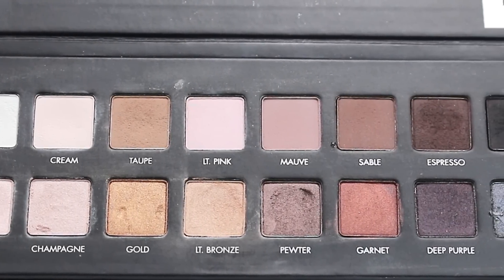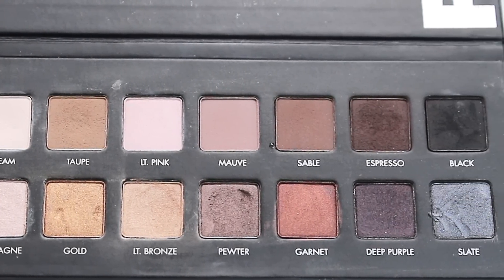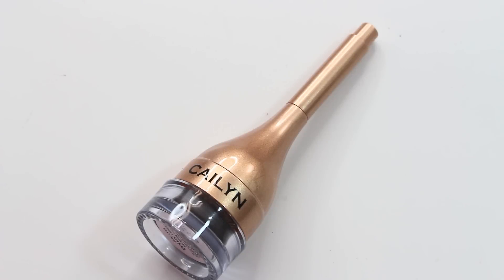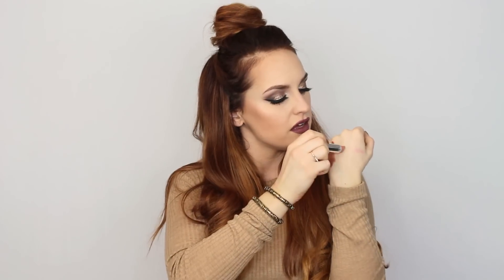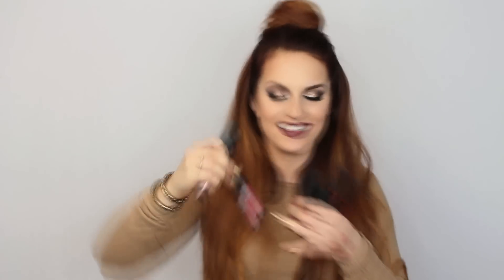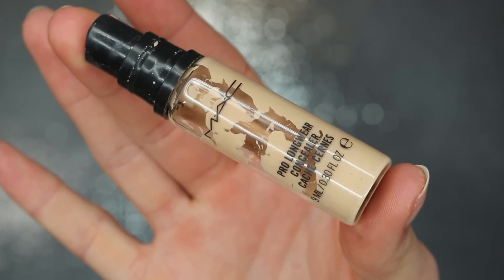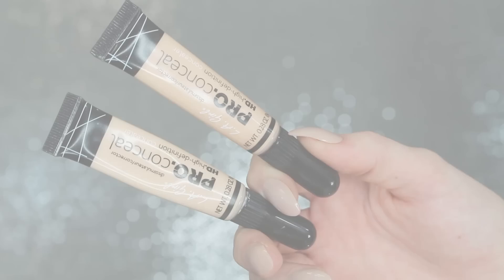2015 Favorites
PRODUCTS USED:

Urban Decay Primer Potion In Eden

Lorac Pro Palette

LA Girl Liquid Lipsticks

ColorProof Mega hold Hairspray

ColorProof Texture Powder

ColorProof Fiber Blast

Glam Glow Super Mud Clearing Treatment

Cailyn Cosmetics Brow Gel:

Mac ProLongwear Foundation:

Radiant Complex Primer

Colourpop Liquid Lipsticks

All music is from Soundcloud.com